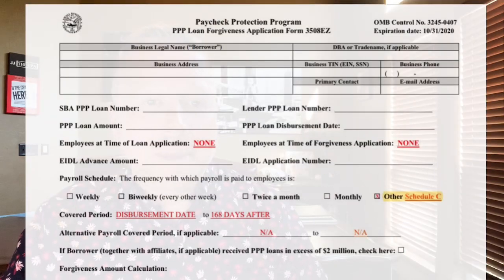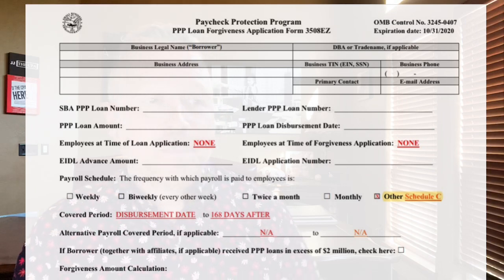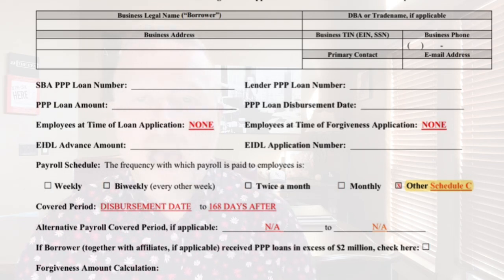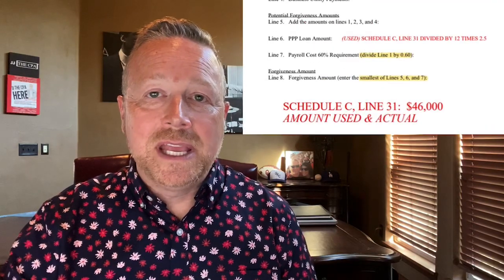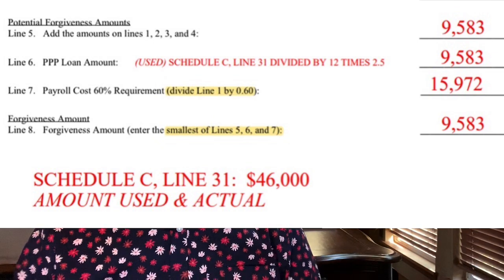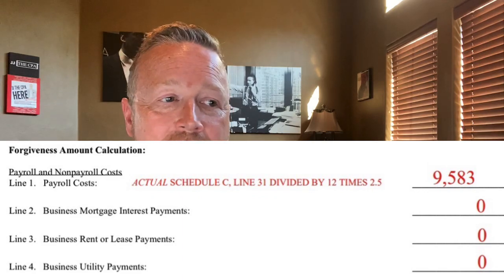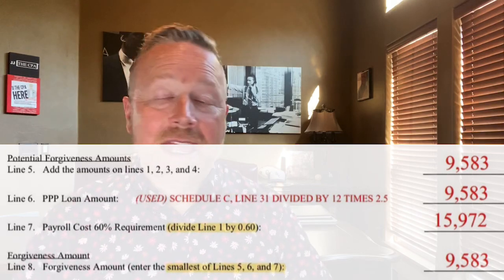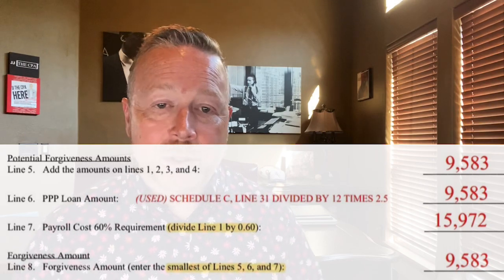VOID: EXPIRED INFORMATION